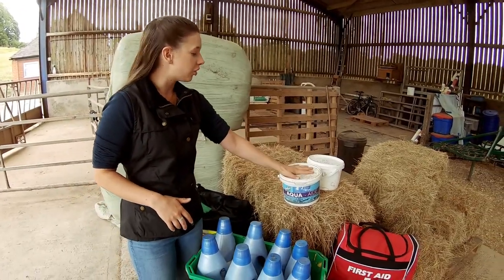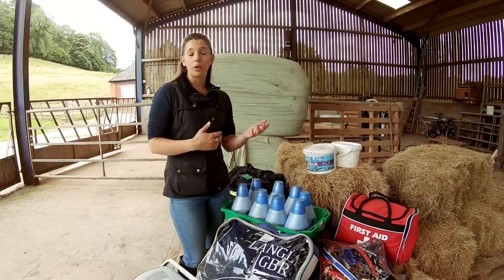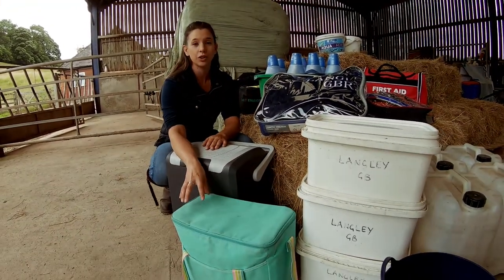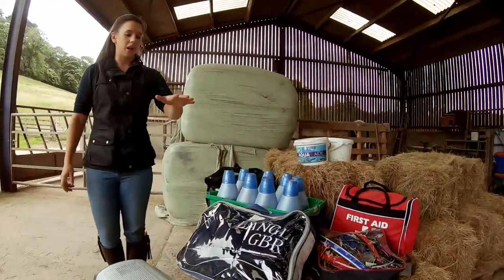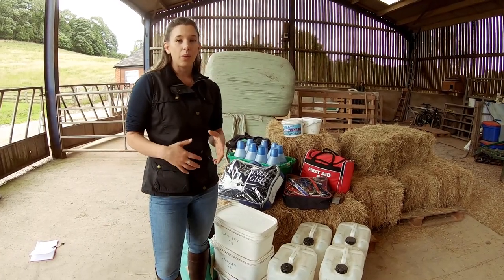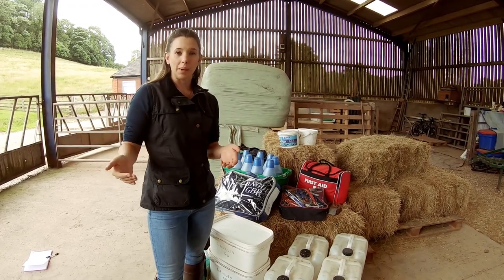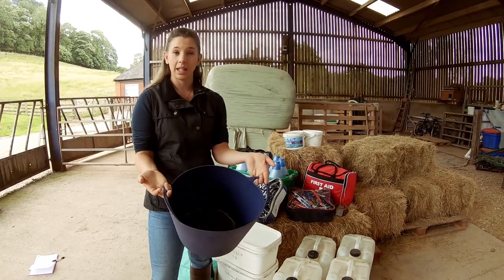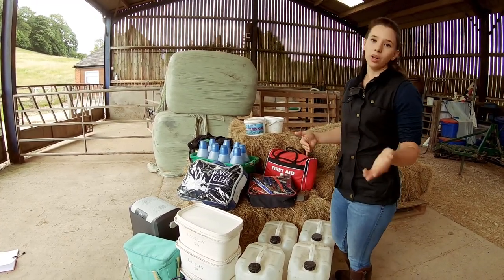What to pack in your crew car - Beth Endurance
Here are the official Endurance GB Crewing rules The FEI, I am led to believe, have recently changed the maximum number of crew from 5 to 4 but please do check the current rules yourself.

This is meant as an introduction to crew car kit for beginners but you don't have to have crew to start out in endurance. You can carry water bottles and a sponge with you and use the natural water sources as often as possible. But I would highly recommend having a crew to make your experience in endurance riding as enjoyable and safe for your horse as possible.

It's a really good way of including the whole family, not to be sexist but, a lot of father and son combos can be seen with a map and a 4x4 driving around the countryside after the Mum. Equally I thoroughly enjoyed learning to map read and navigate when I was a kid to crew my Mum all over the UK. Crewing has opened opportunities for my brother that he would never have had otherwise.

He has learnt to map read, work as a team, lead a team, work out complex logistics, tactics, speed averages, deal with stressed athletes in high octane situations, traveld all over Europe to places you would never think of holidaying, made new friends and gained so many experiences that have helped him throughout his life, it's on his CV and he has been asked on numerous occasions about the skills he acquired as a crew member for Team GBR during job interviews.

My hardest days of Endurance have been as crew member, the rider may be in the spotlight and the horse the shining star but it's the crew who get them through, care for them, tutor them and support them, a good crew can get an average horse and rider through most things and are worth their weight in gold.

It's my opinion I have been lucky enough to have one of the best crews going in the UK, but of course I would say that, their my family.

Beth